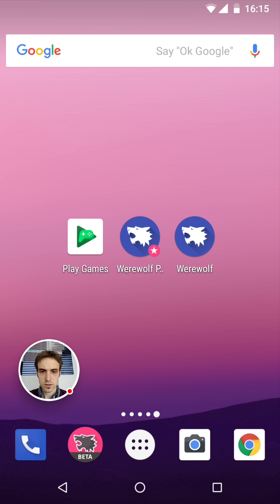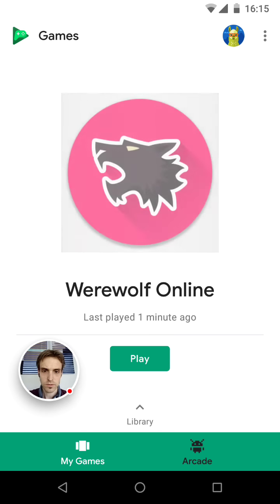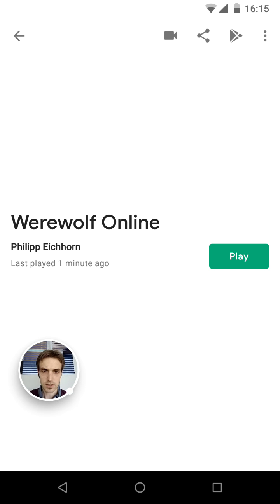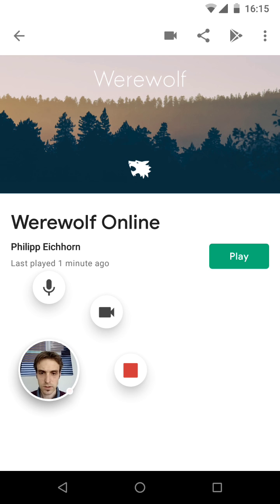Werewolf Online Playtest Instructions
This video shows you how to use the Google Games app to record your screen / video / audio for a playtests.